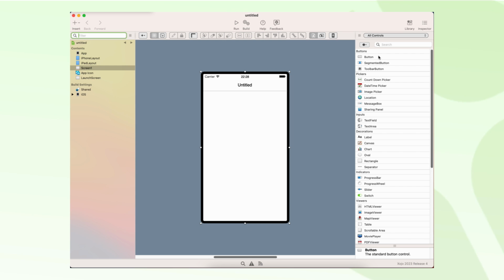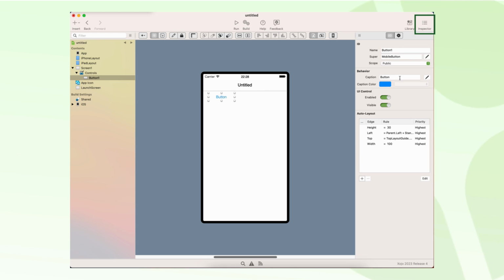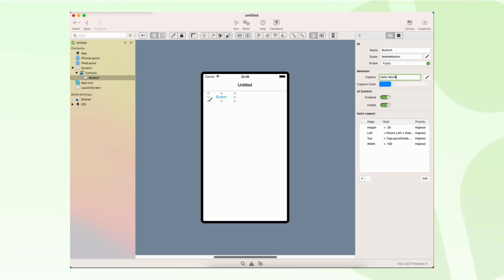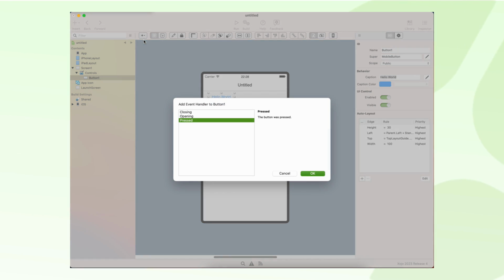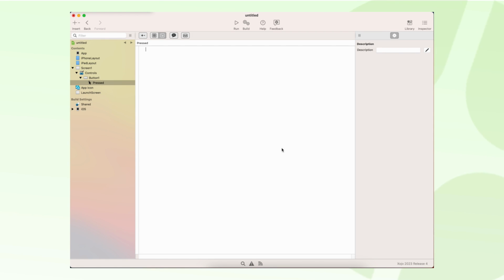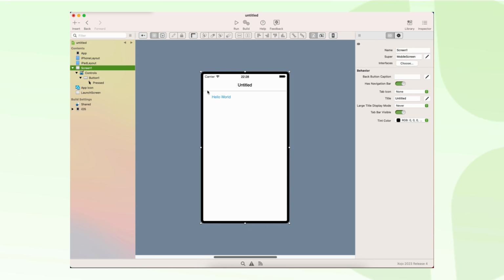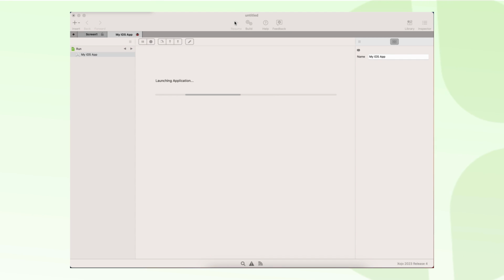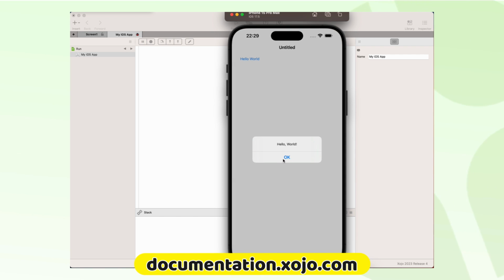Create Your First iOS App with Xojo: 'Hello World' Tutorial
Discover how to build native iOS applications using Xojo! This beginner-friendly tutorial guides you through creating a simple 'Hello World' app, perfect for those new to iOS development or Xojo.

Prerequisites:
None

An Apple computer
You can download Xcode for free from the Mac App Store

What you'll learn:
How to create an iOS app with Xojo.

What you'll build:
An app that introduces you to Xojo!